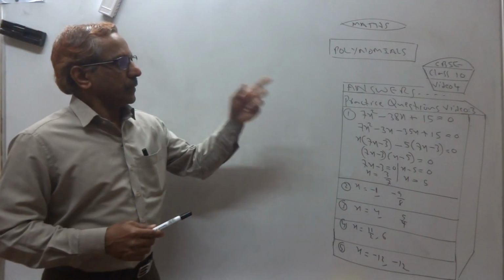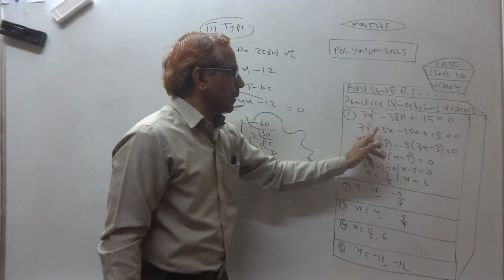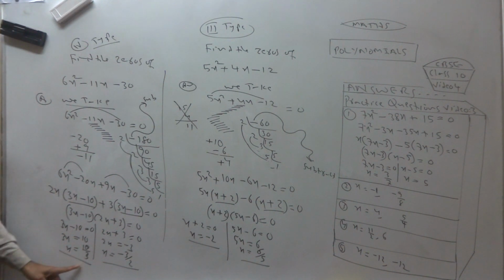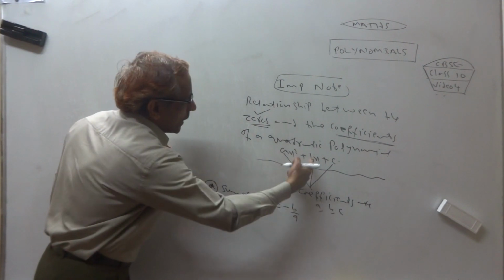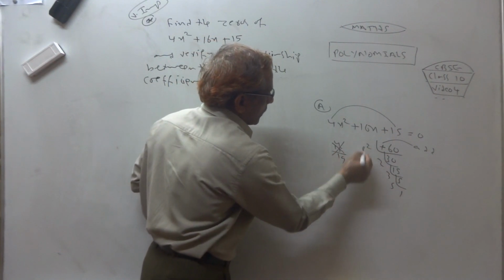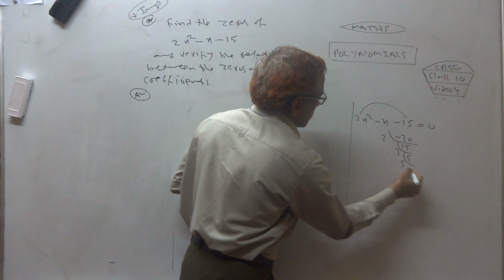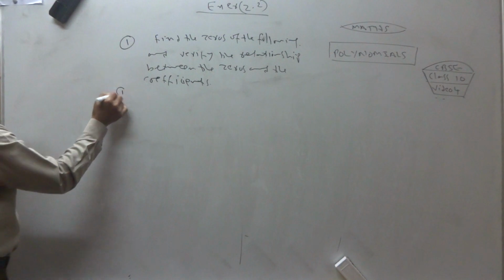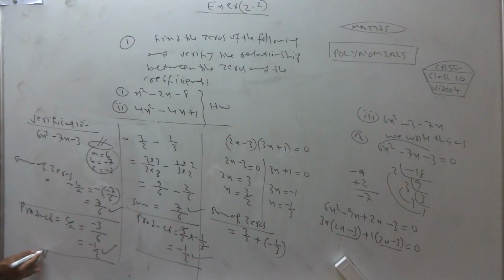CBSE CLASS 10th CHAPTER-2 POLYNOMIALS (video 4)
This is the 4th video for class 10th chapter 2 POLYNOMIALS (CBSE)

and let me know your feedback or doubts in comments  below